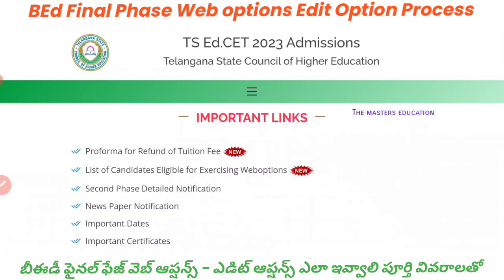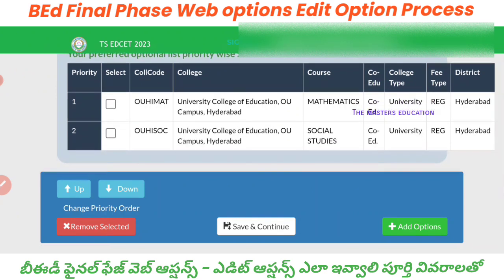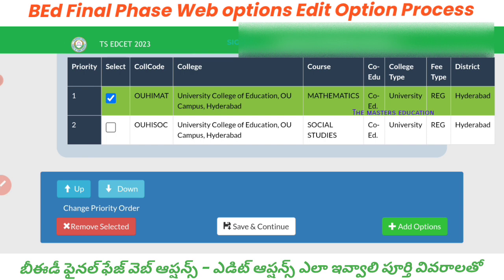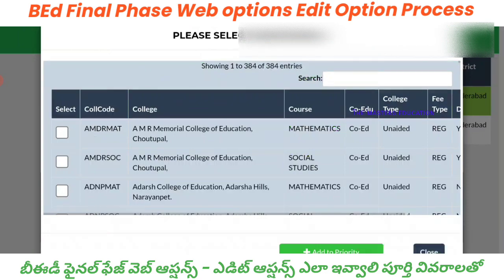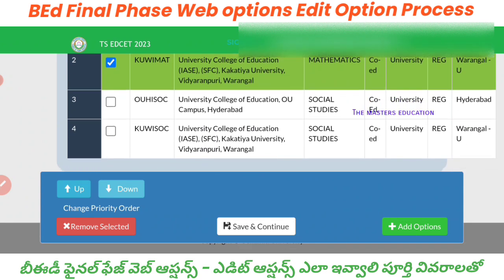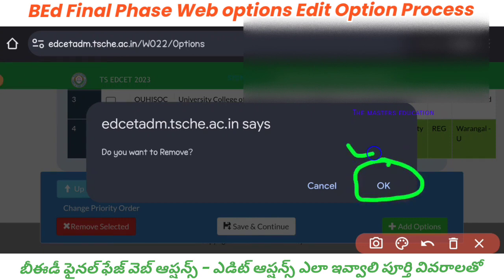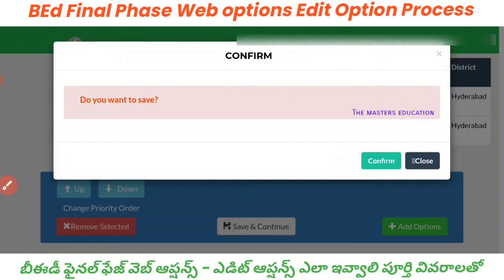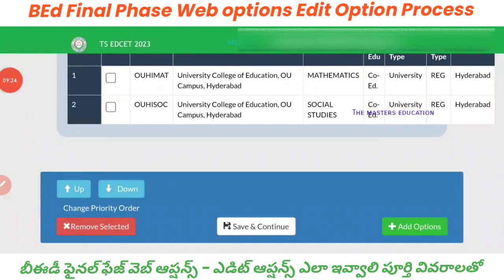BED WEB OPTIONS EDIT OPTION బీఈడీ సెకండ్ ఫేజ్ వెబ్ ఆప్షన్స్ ఎడిట్ ఆప్షన్స్ HOW TO CHOOSE BEd COLLEGE